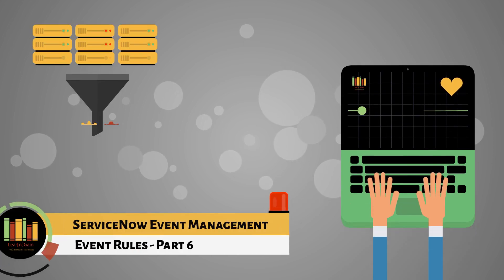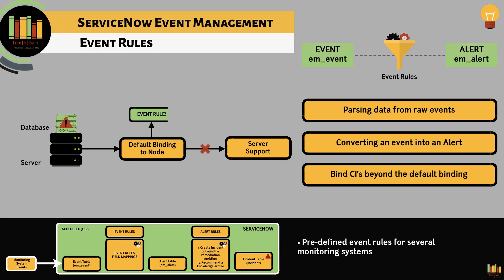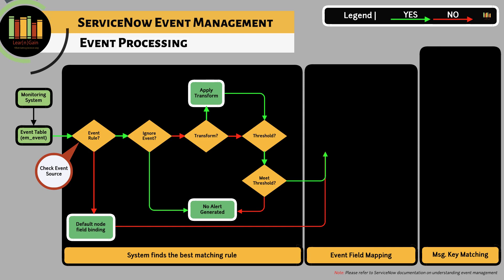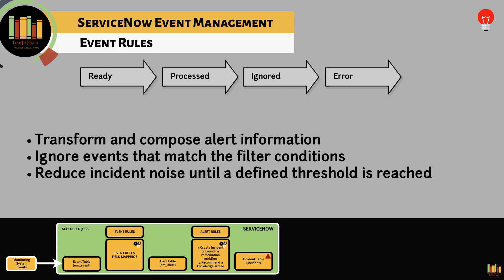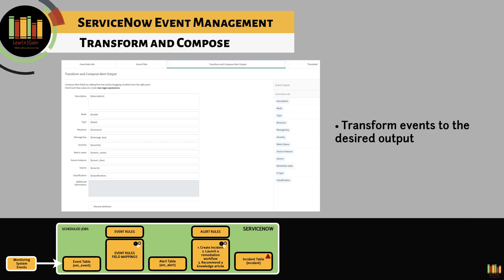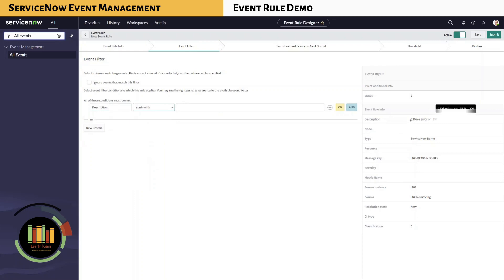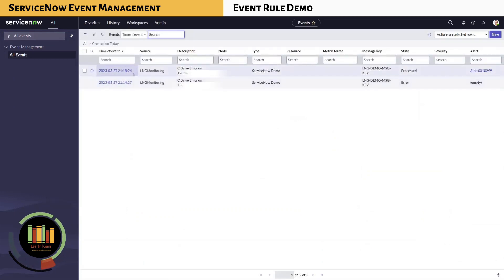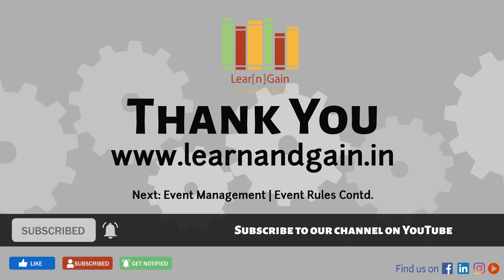ServiceNow Event Management | Event Rule - Part 6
Learn and Gain | ServiceNow Event Management | Event Rule - Part 6

This session provides an overview on Event Rule within Event Management. Threshold and Binding within event rule will covered in the next part.

We are creating these training videos to help people learn and gain knowledge on the ServiceNow platform.

Note: This is not to be considered as an official training material. Please refer to ServiceNow training and product documentation for additional information.